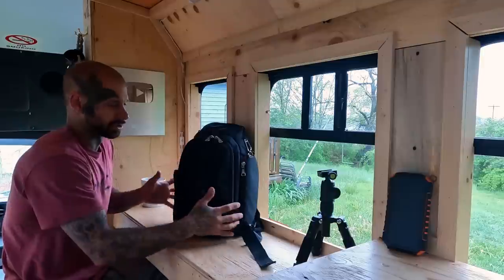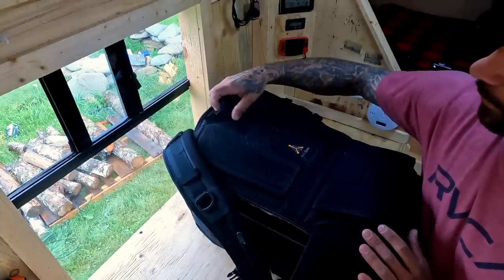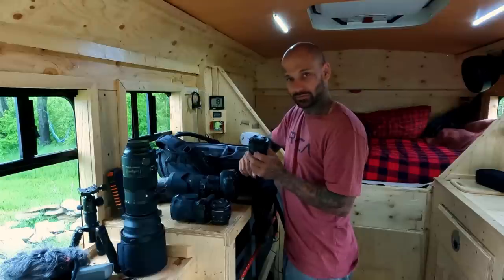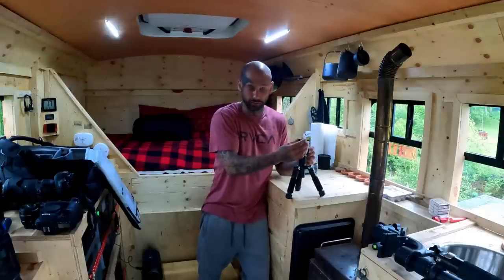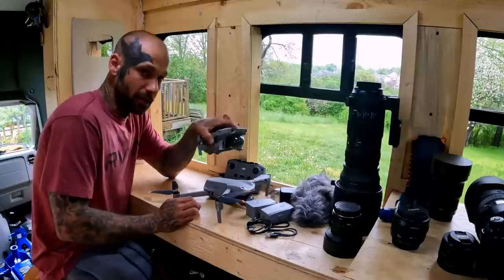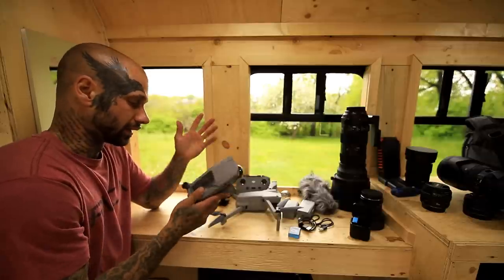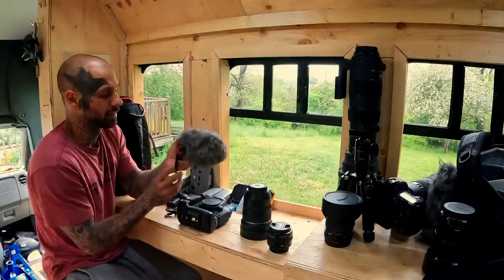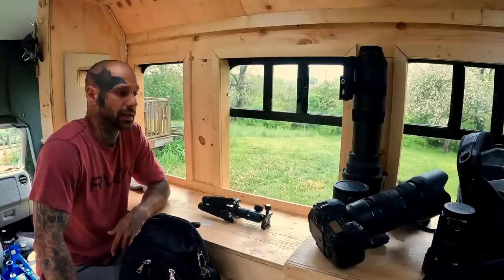Camera Setup For Youtube Channel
Camera gear loadout for camping and film making,  vlogging and photography.  have a look at what camera equipment i use to produce my youtube videos.